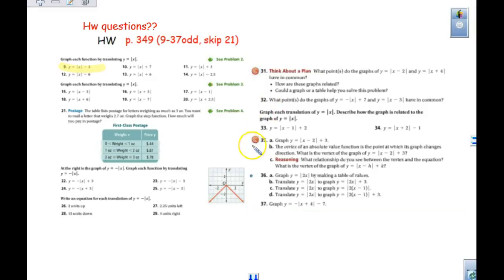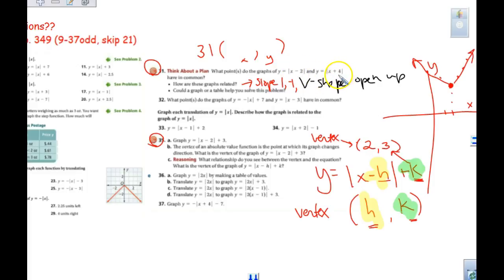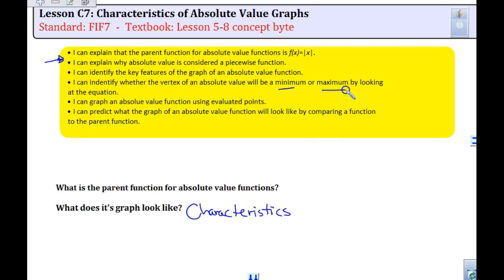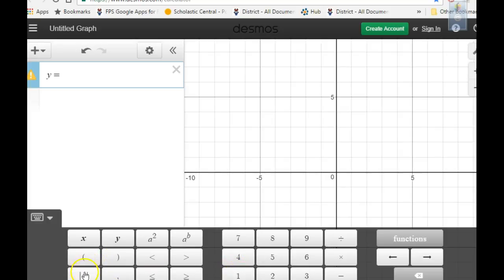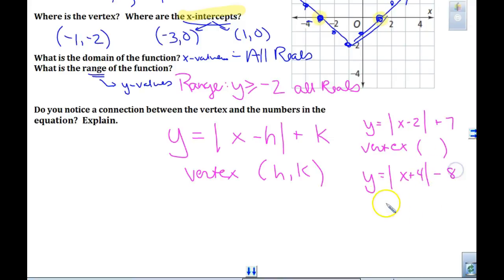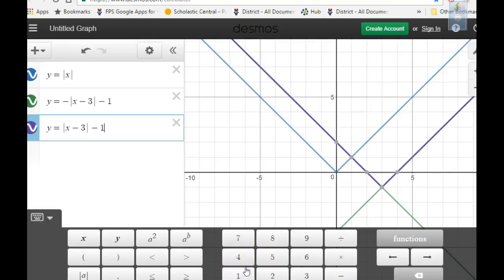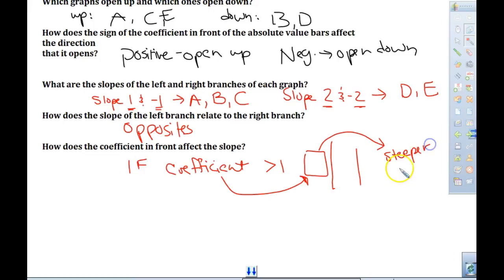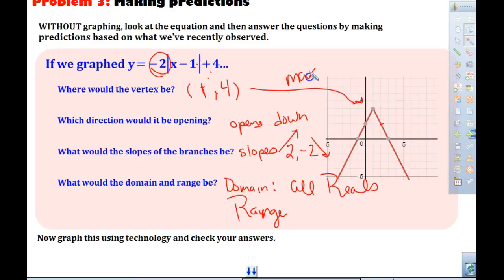Alg C7 Absolute technology